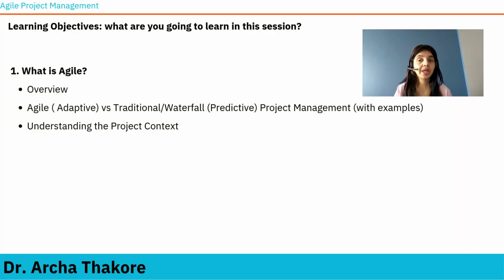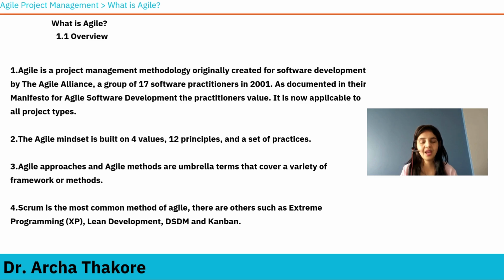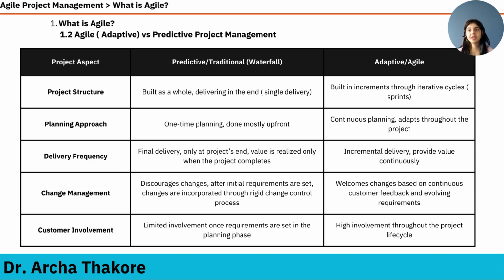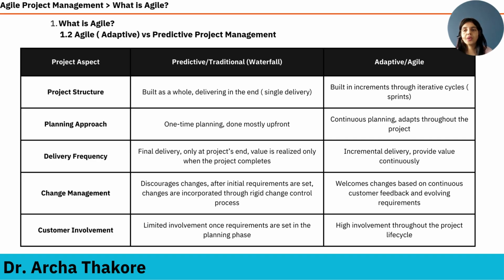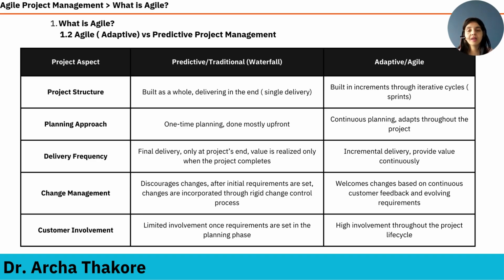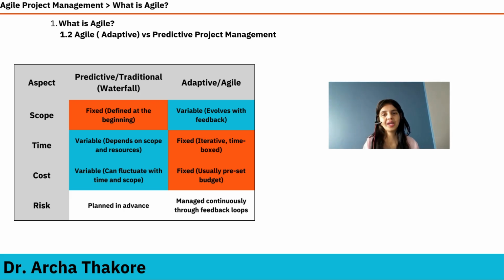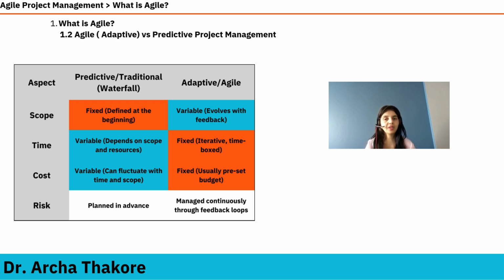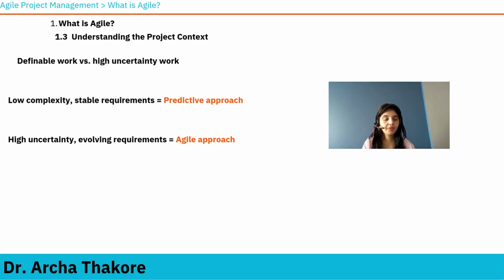Agile Practice Guide Lesson 01 - What is Agile and when to use it?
Chapters:
00:00 Introduction
02:39 Overview
04:07 Agile (Adaptive) vs Traditional/Waterfall (Predictive) Project Management
08:15 Project Examples
08:37 Understanding the Project Context